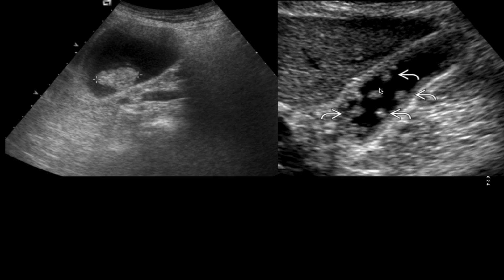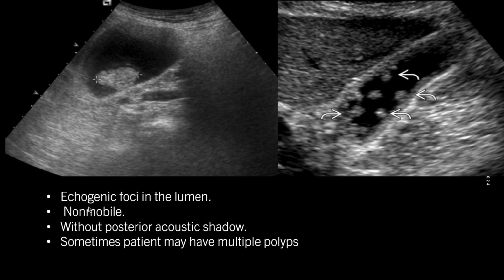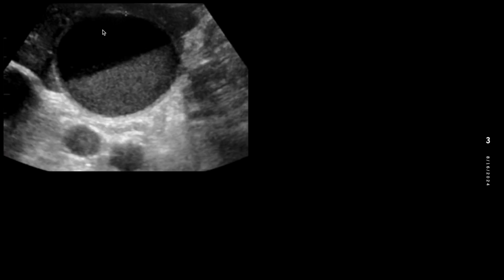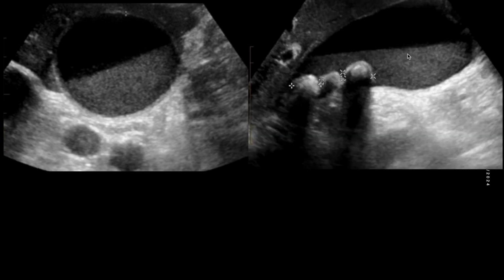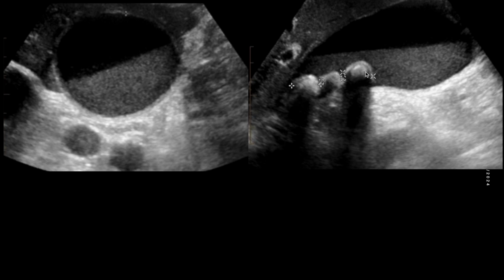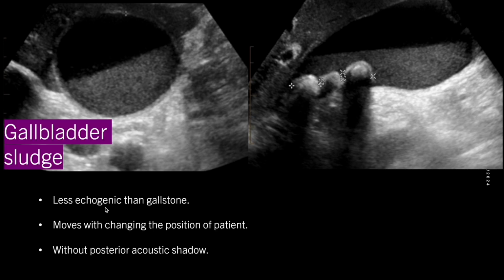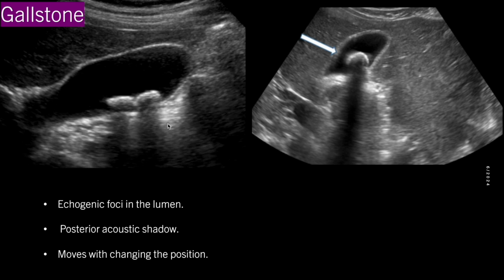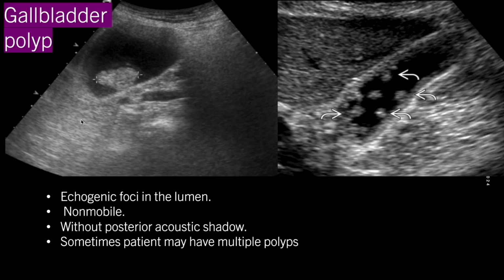Gallbladder Polyps Vs Stone Vs sludge Ultrasound of gallbladder Normal Vs Abnormal